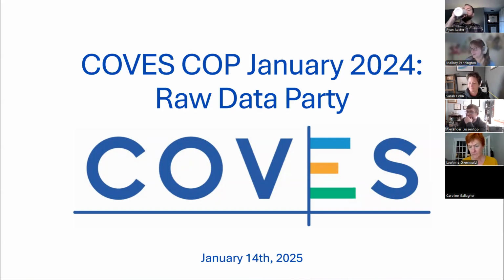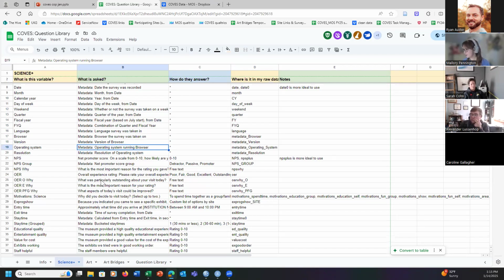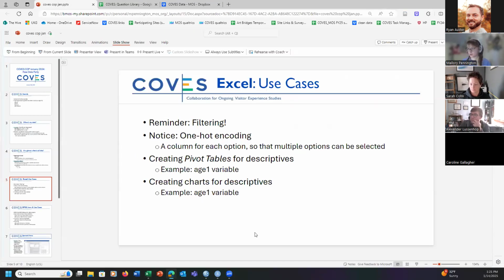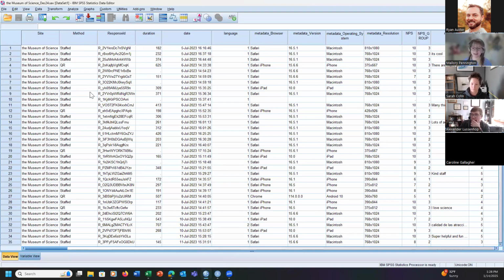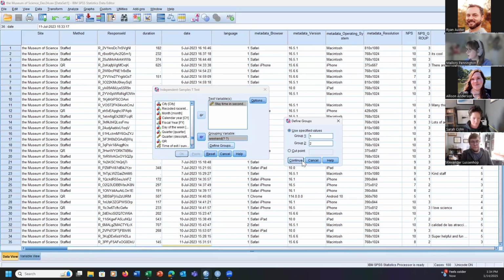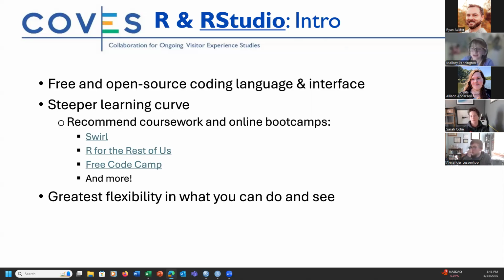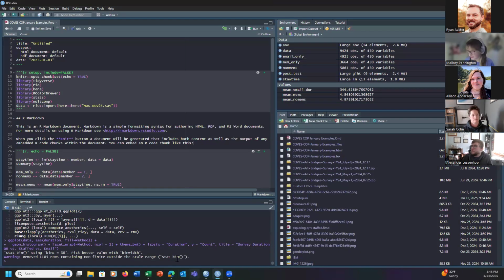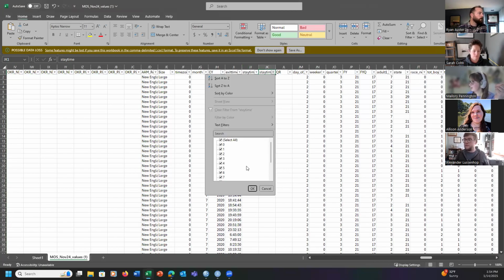COVES Webinar [January 2025]: How to use your raw data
For our January Community of Practice webinar, we look at the COVES ‘raw’ data files. We provide detailed instructions along with resources for those who are curious about the best ways to take advantage of these assets, as we walk through our new-and-improved Question Library, alongside raw data use cases and examples in Microsoft Excel, SPSS, and R/RStudio, with an emphasis on understanding data structure as a total beginner. (And for those experts in the Community, you’ll find value in the presentation of the new resources we highlight!)